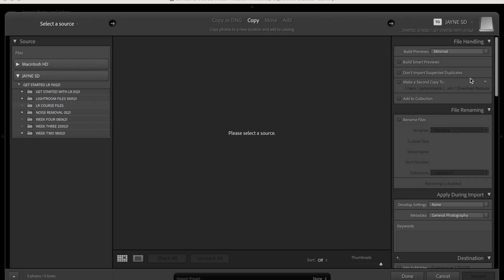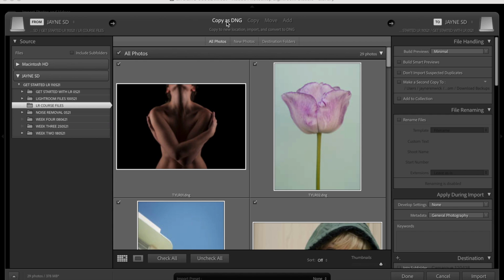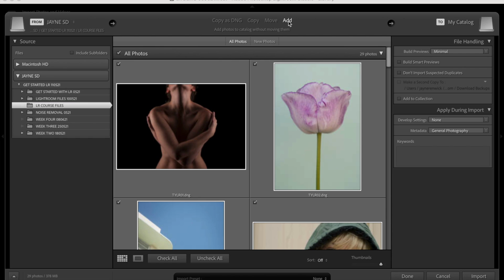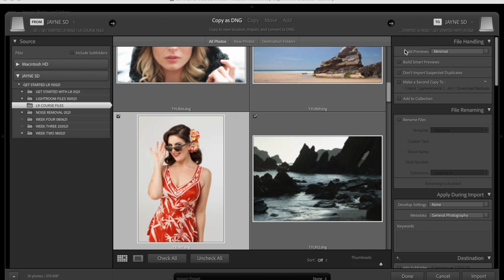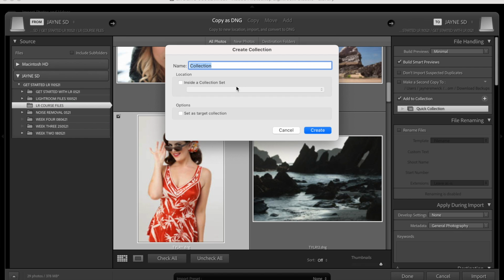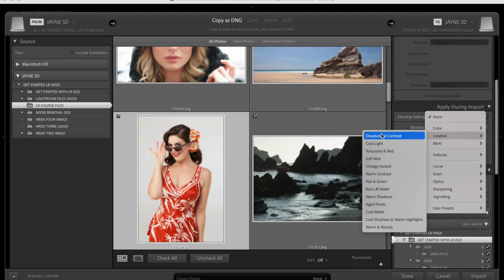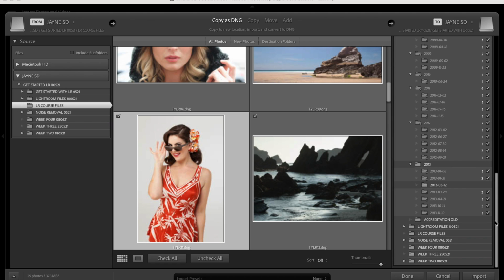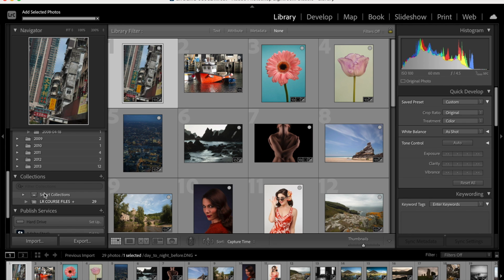Importing Images into Lightroom Classic HD 1080p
A short video covering how to import images into Lightroom Classic and how to create collections.